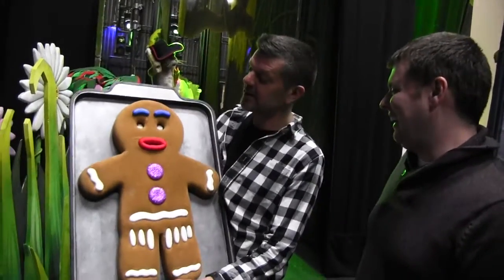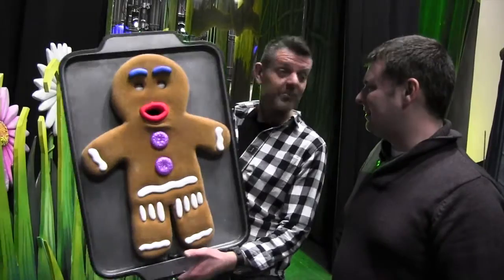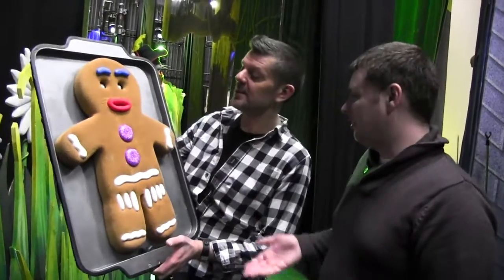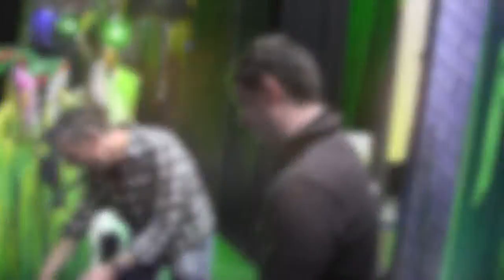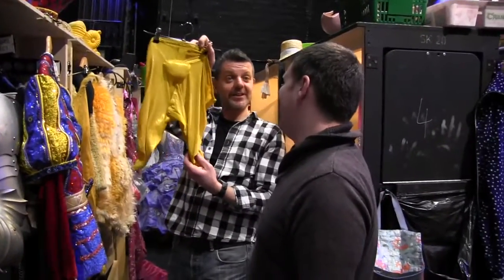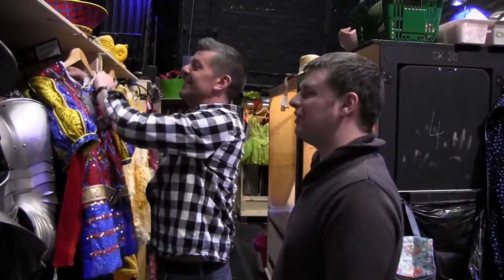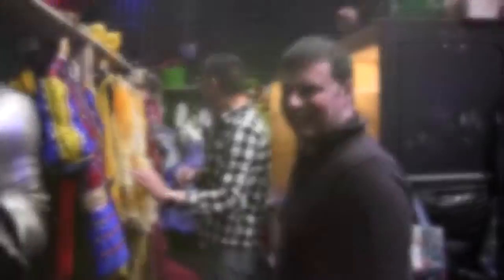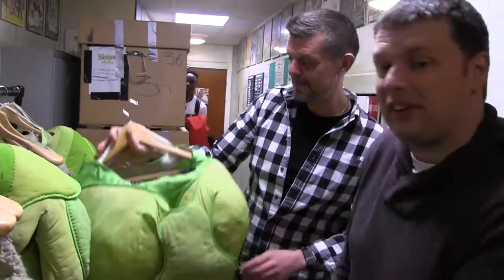Alan meets cast of Shrek the Musical in Glasgow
Alan Edwards met the cast & crew of Shrek the Musical at the King's Theatre in Glasgow, and learnt a few tricks along the way!

thegreatesthits.co.uk